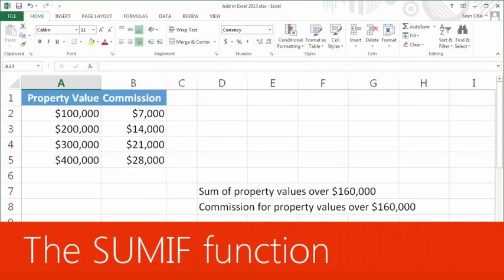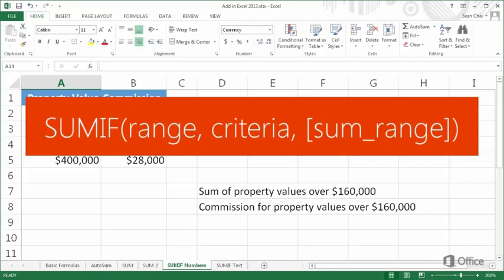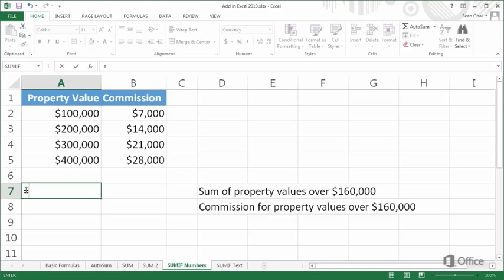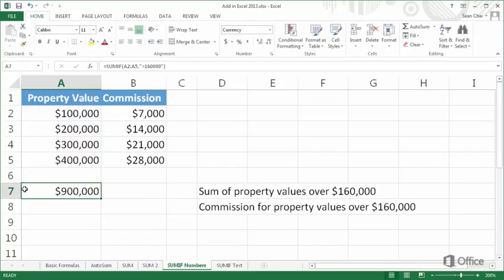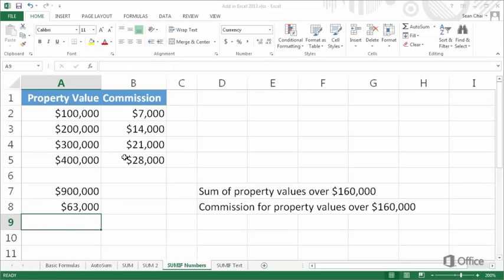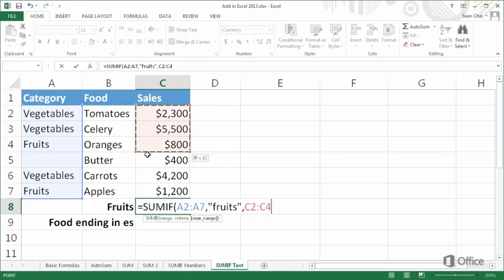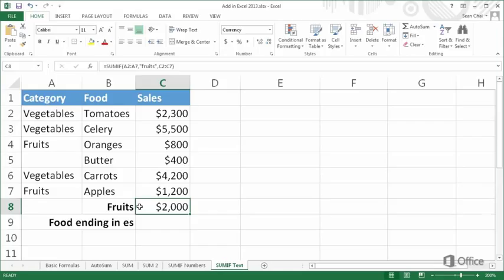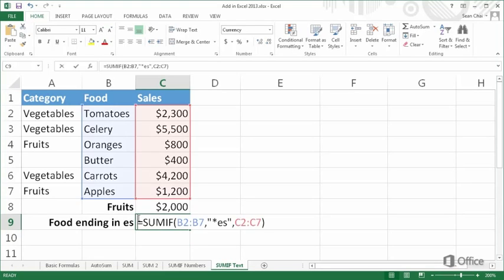The SUMIF function